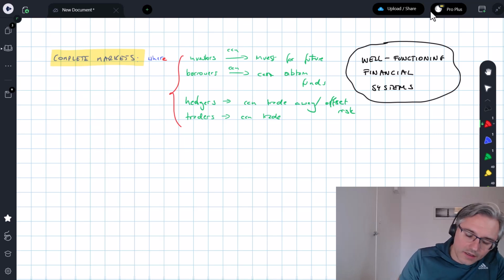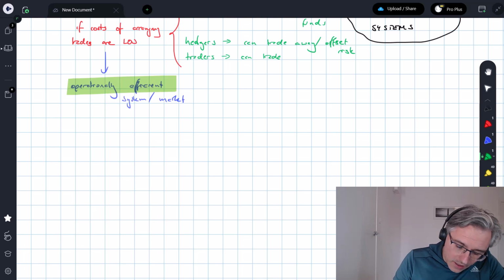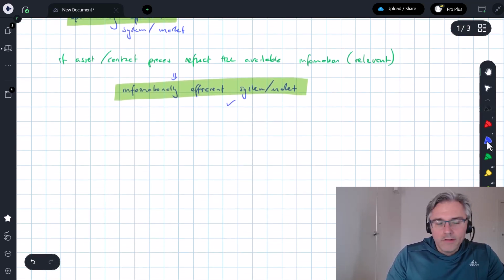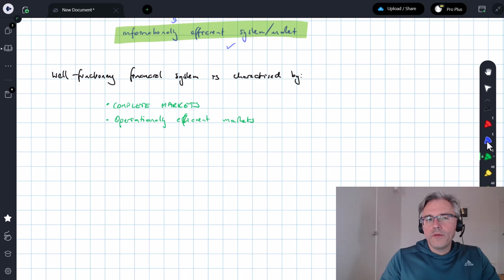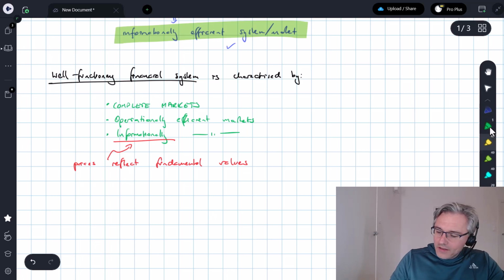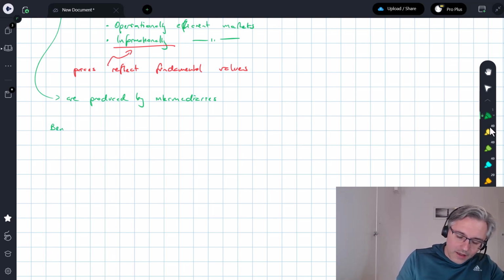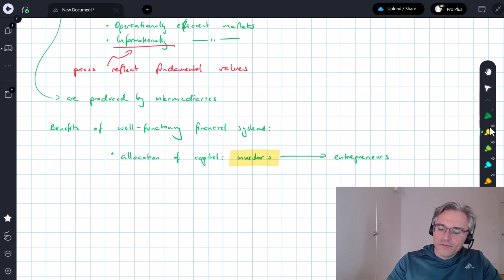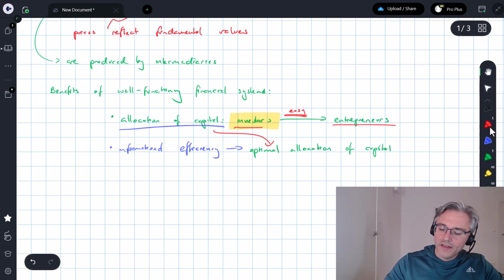Well-functioning financial systems (for the CFA Level 1 exam)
Well-functioning financial systems (for the CFA Level 1 exam) explores topics covered in Lesson 16, Learning Module 1 of the Equity Investments section of the 2026 CFA Level 1 Curriculum.

LOS:
- describe characteristics of a well-functioning financial system